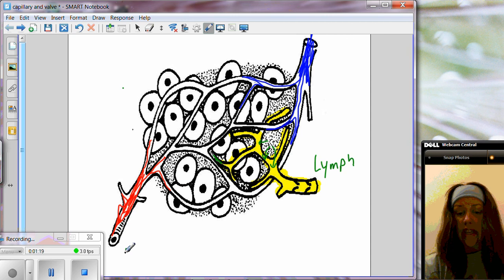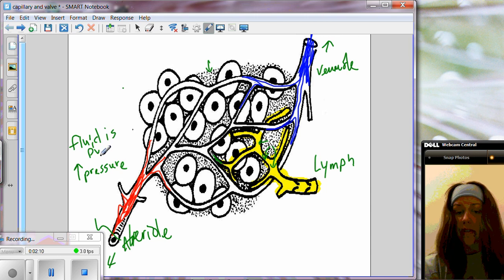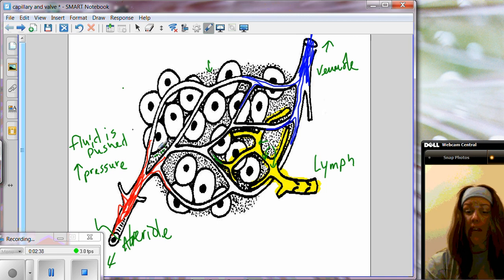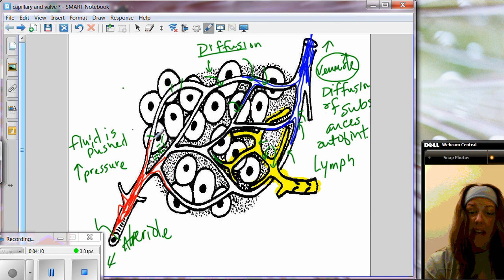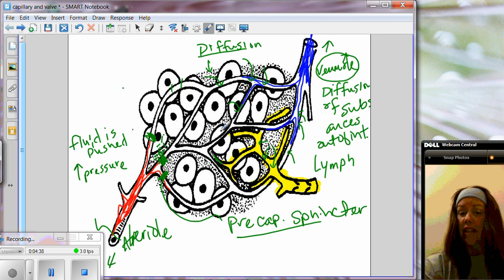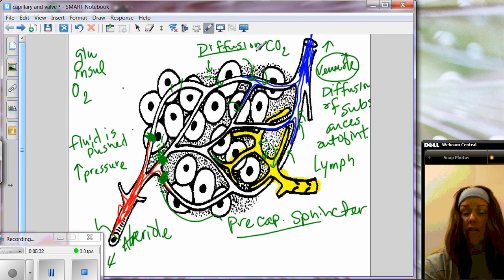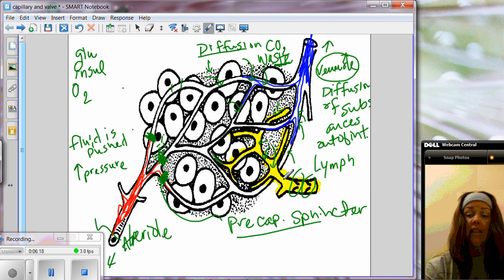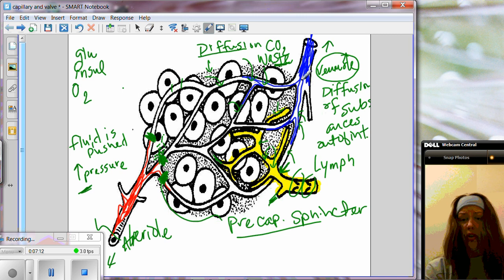capillarybeds.wmv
capillary beds